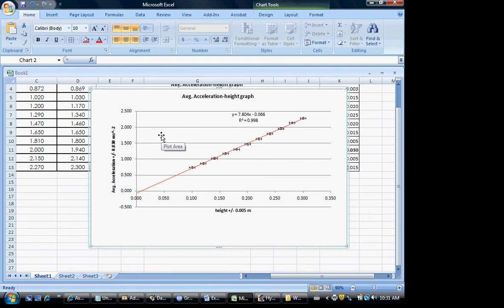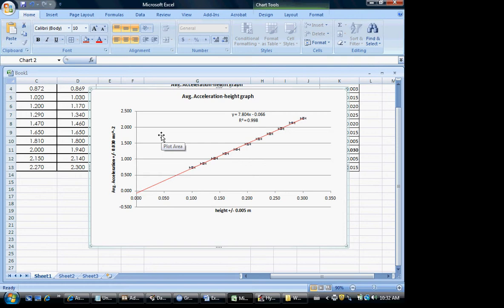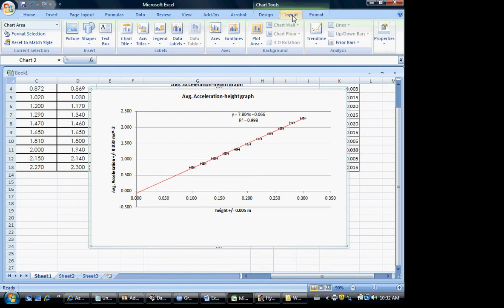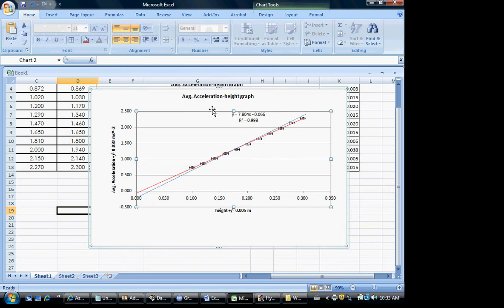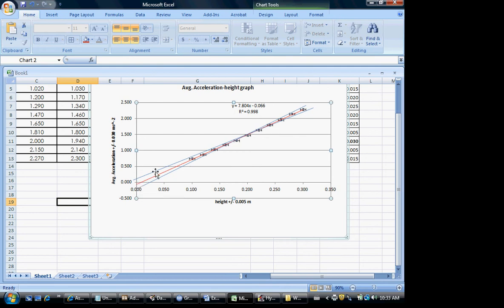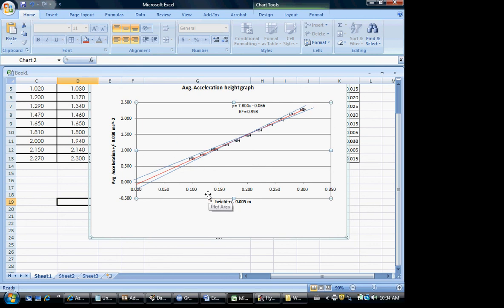dcp_video_7_max_min_lines.avi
Data Collection & Processing: Video #7
Adding lines of max-min gradient